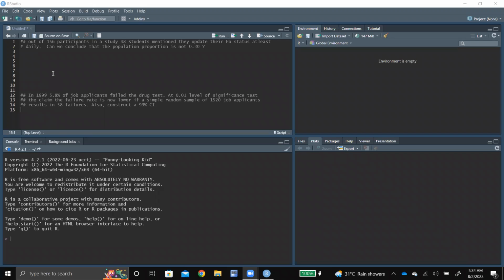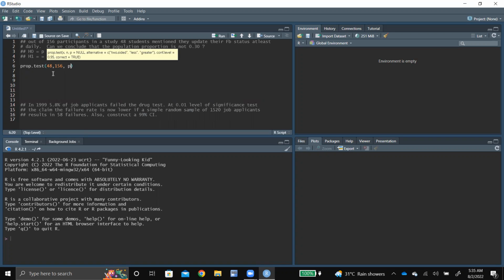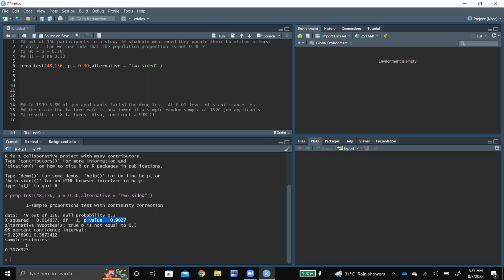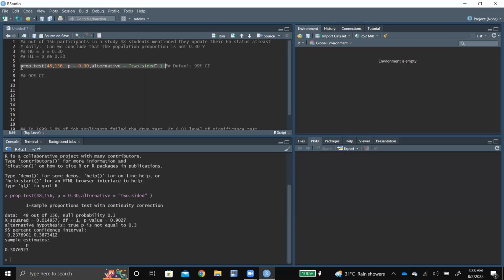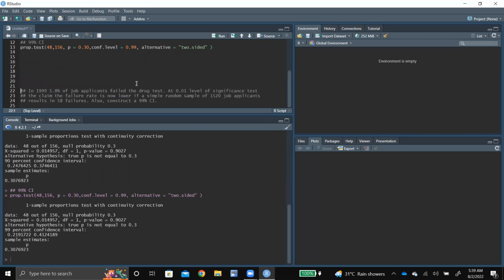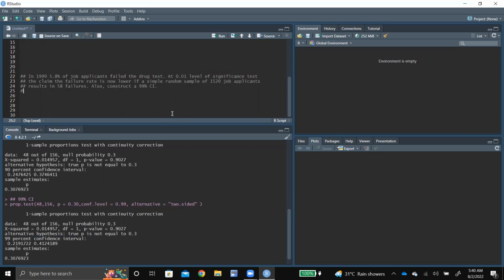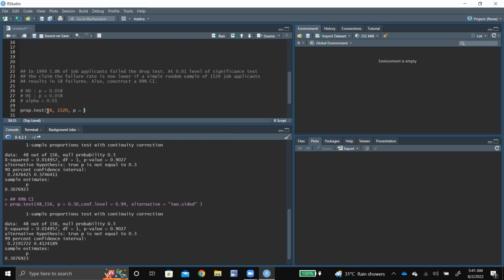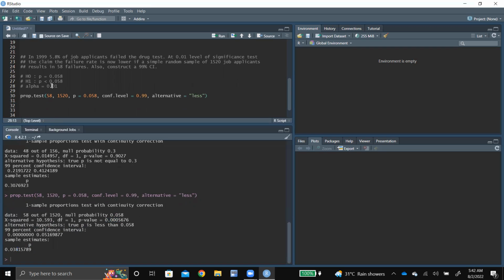Test of Population Proportion in R for beginners